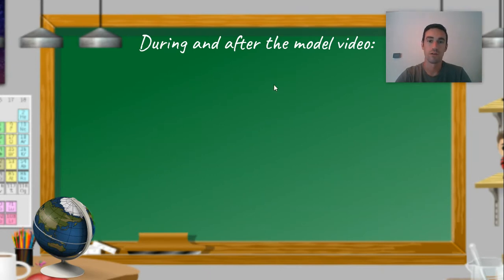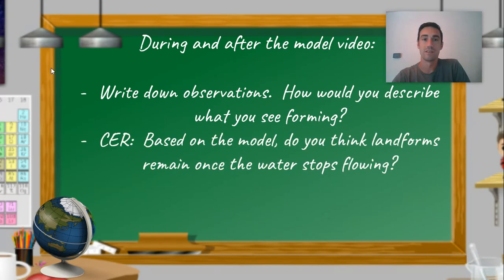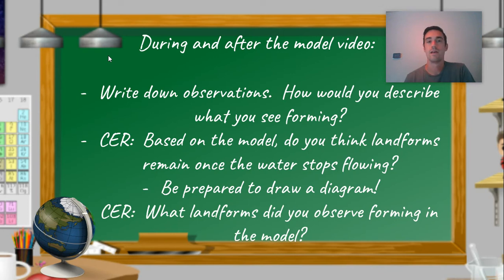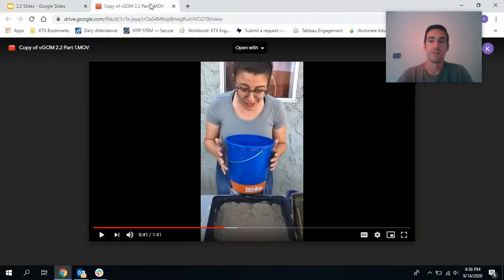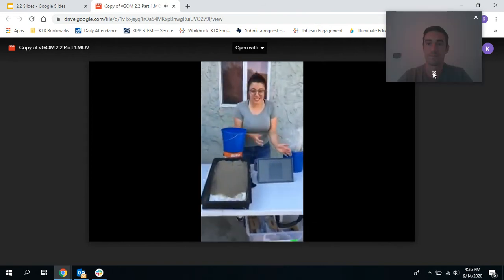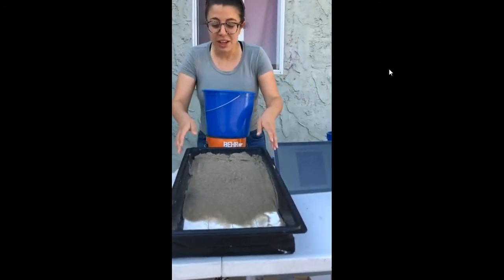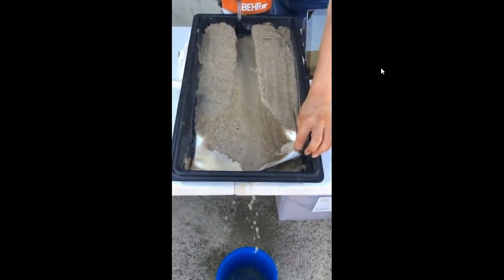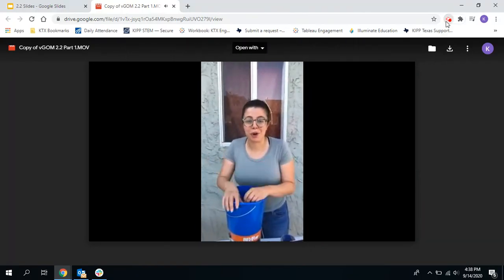Tues 9/15 - 2 - Model